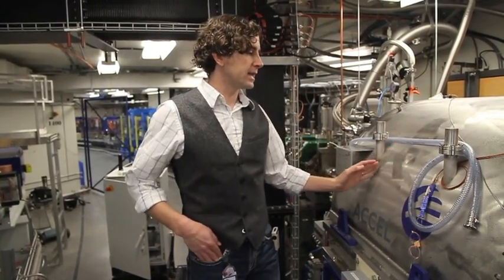Canadian Light Source Sneak Peek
Canadian Light Source Sneak Peek - OCN